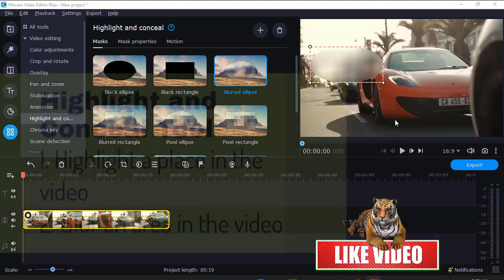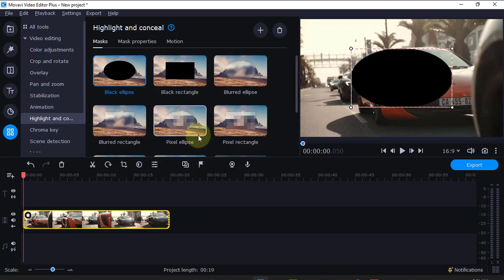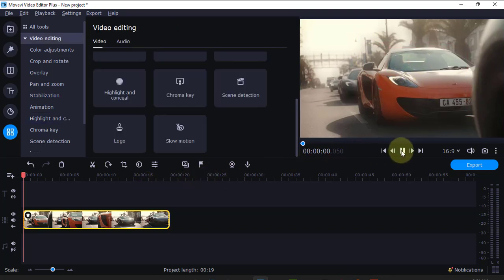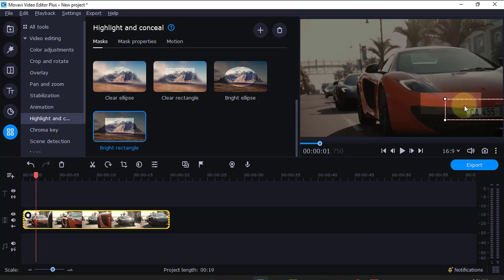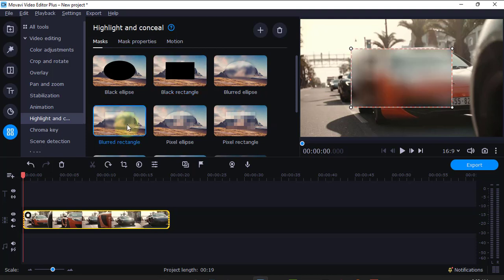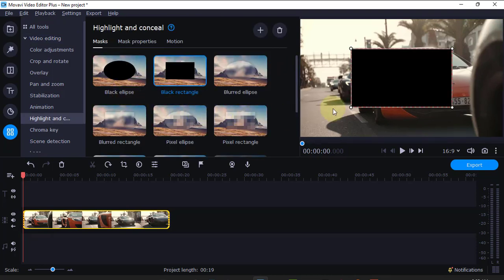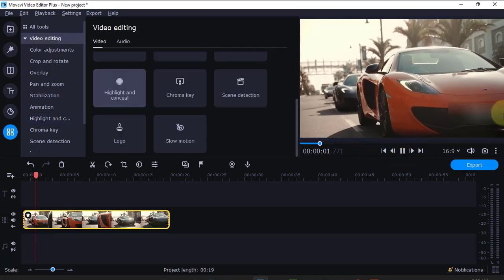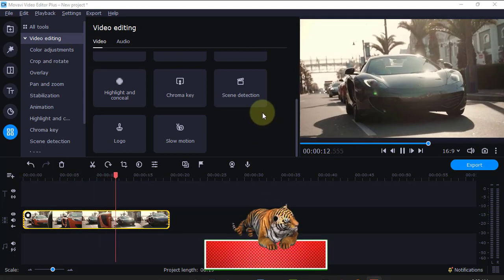How to use Highlight and Conceal Tool in Movavi video editor to hide unwanted parts of your video!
I am going to show you How to use the Highlight and Conceal Tool in Movavi video editor to easily hide unwanted parts of your video!